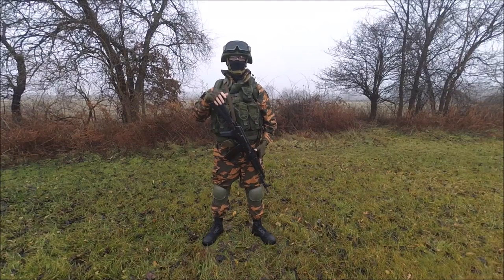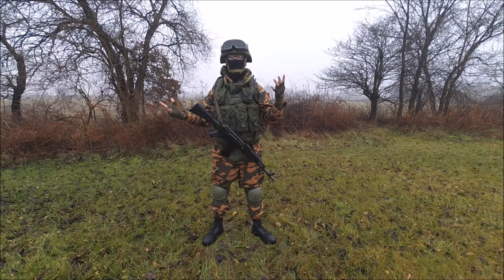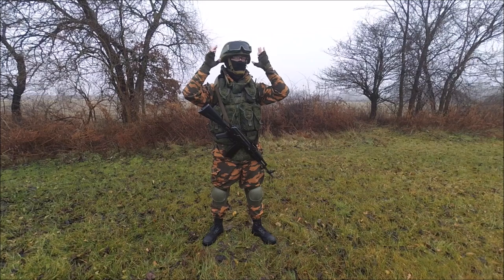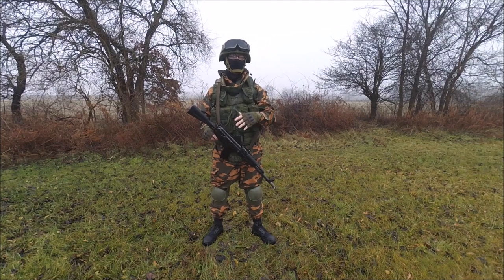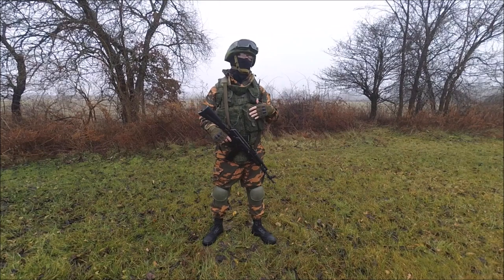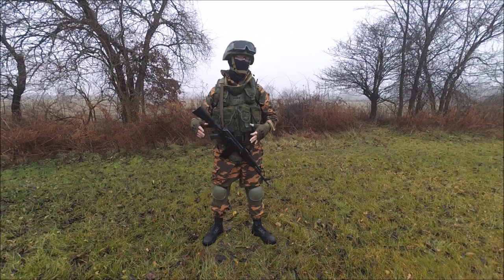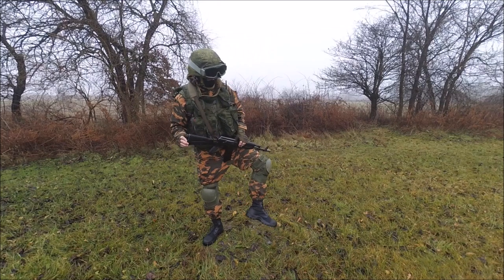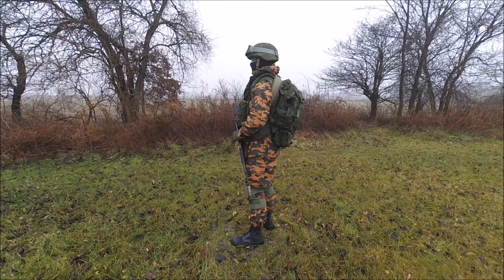VDV Russian Army Mountain Flora Kit Overview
Got around to making this video before I sold my mountain flora set. Its an amazing and fun kit but as its so seasonal, its hard to enjoy it. Working on some FSB kits right now for future viewing pleasure.